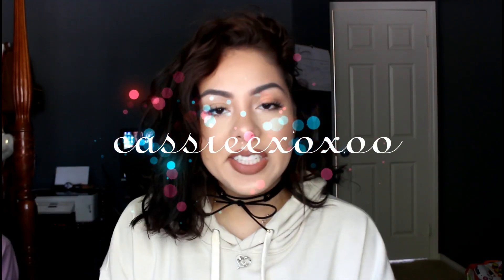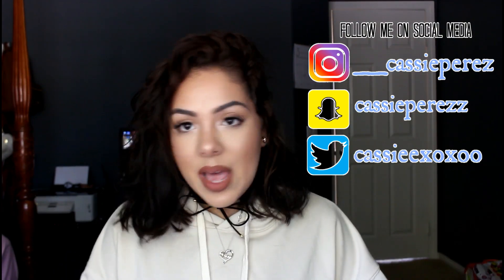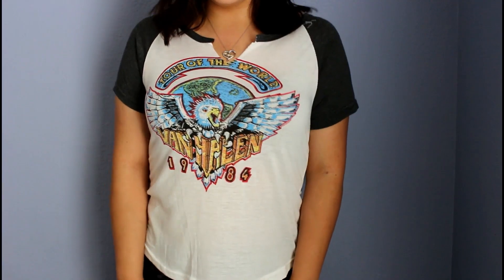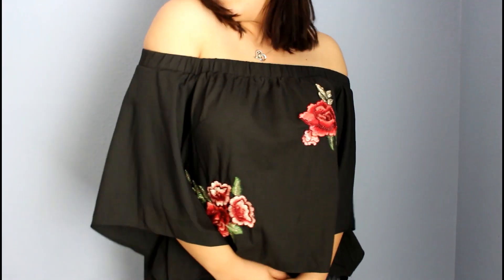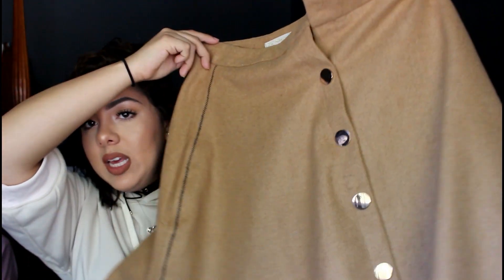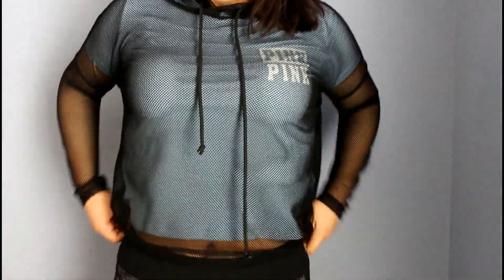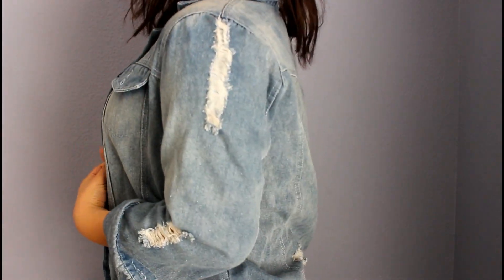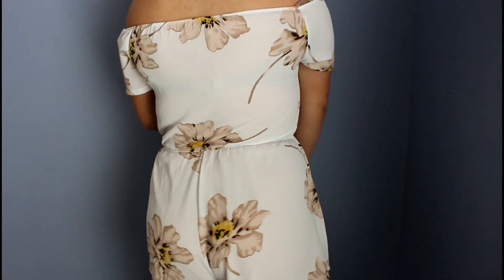Zaful Clothing & Accessory Haul! (INEXPENSIVE)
ZAFUL HAUL | CLOTHING | SUNGLASSES
Loved All The Clothes From Zaful!

What program do you use to edit? Windows Movie Maker